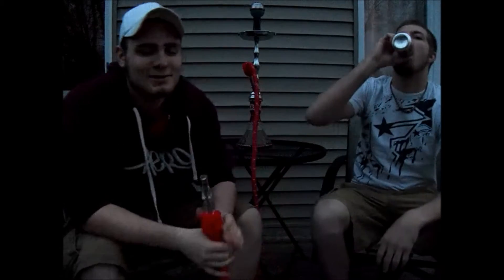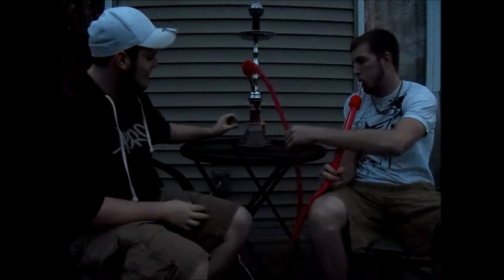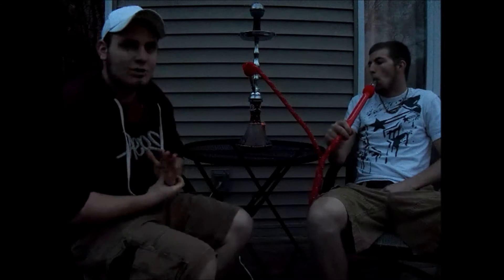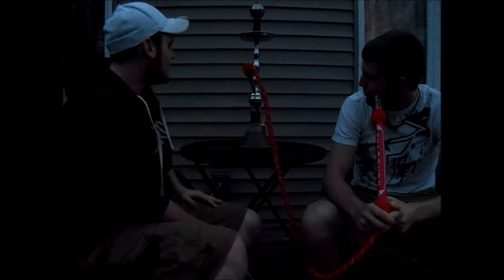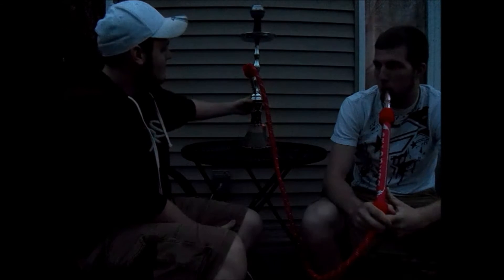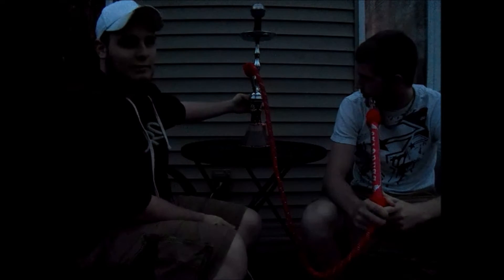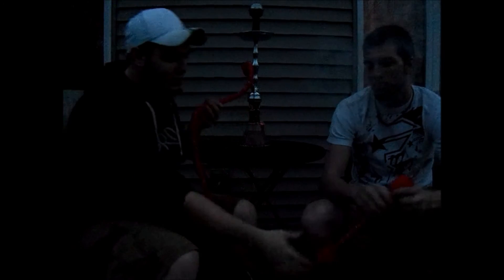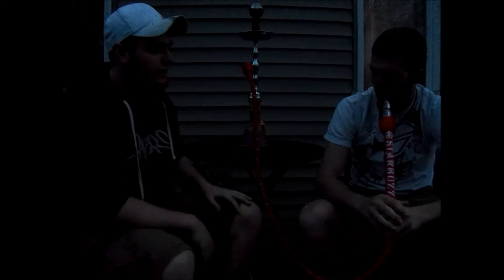Starbuzz Econokah Hookah - Hookah Review